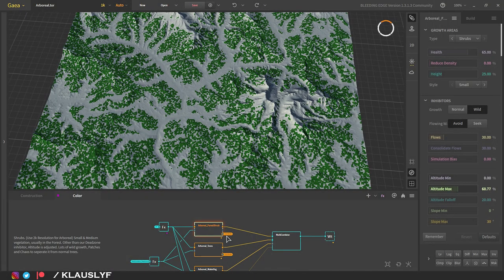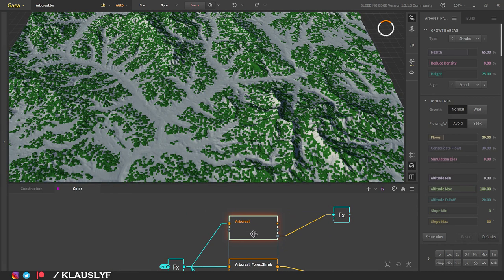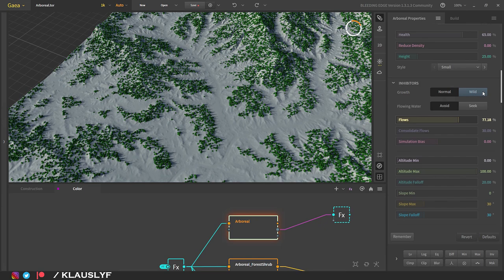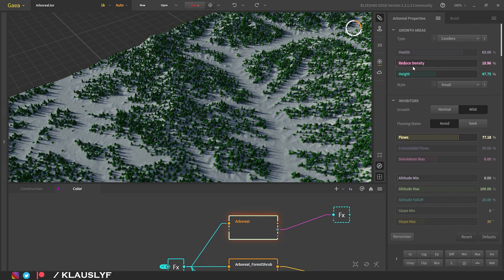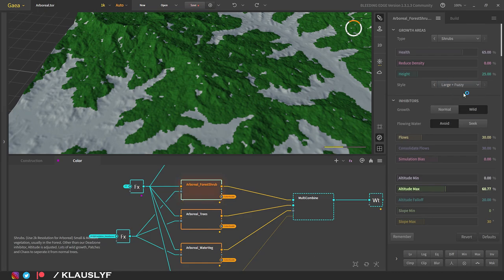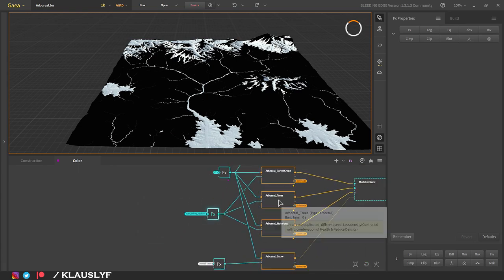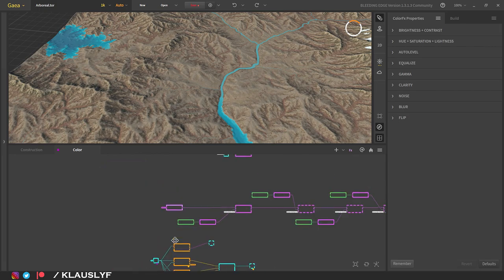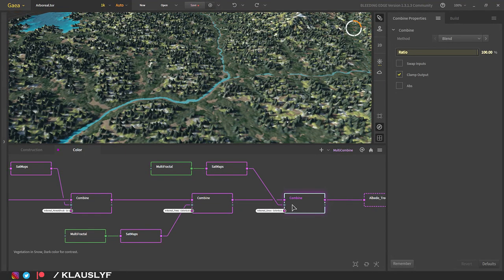How to Simulate Any Vegetation With The New Arboreal Node | Unreal Engine 5 & Gaea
If you want to simulate Trees, Shrubs, Grass and any vegetation then the Arboreal node makes it really easy.

Have you been in a situation where you don't know how and where to simulate your Trees or Shrubs?
Do you want to simulate vegetation naturally considering the Flows, Altitude, Slope and it's geometric shape?
Are you getting boring tree placement and want to simulate them much more naturally in Unreal Engine 5?
(Damn! This sounds likes one of those SNL ads)
The answer to all those questions is the Arboreal node in Gaea.

What sets this node apart from a regular mask simulation with Procedural Foliage Spawner is It's direct simulation interaction with Erosion, Snow, River and all these natural processes from Gaea which is way better than a normal landscape mask because when simulating with PFS in Unreal Engine 5, which doesn't know about the geometric shape and the natural processes.